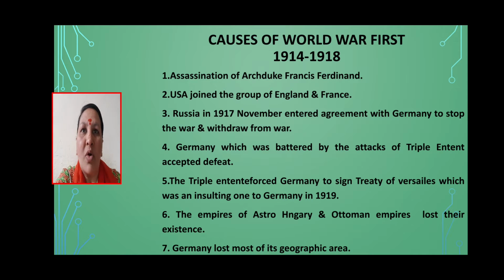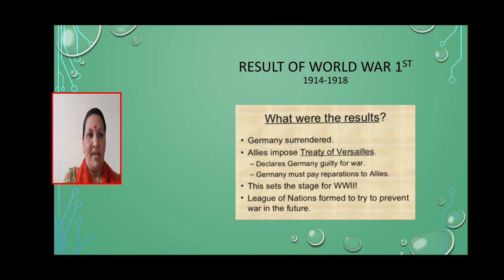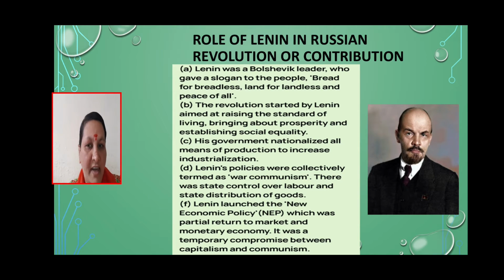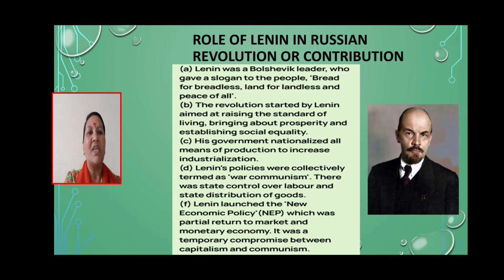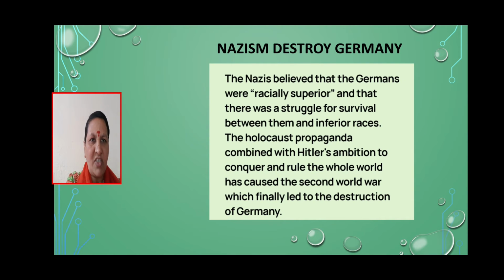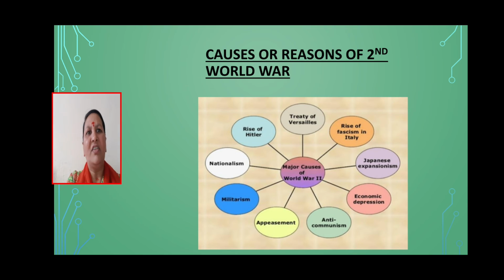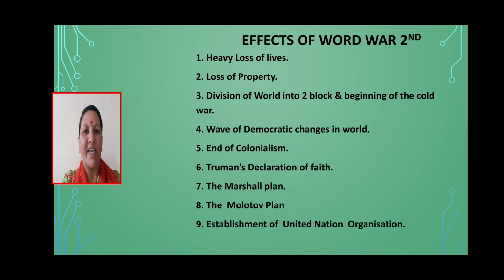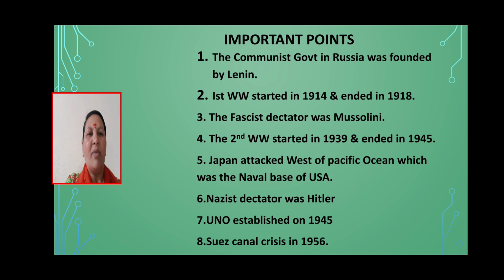Unit10|Part 2|History| World War1st & 2nd|By Shobha Kochi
Hallow viewers
This video provides details of 2 World Wars. Importantpoints are mentioned & put on screen. So this this is useful to the students of Karnataka.
Video covers:
# Contributions of Lenin#
important points & questions#